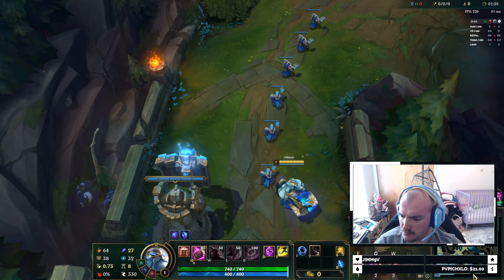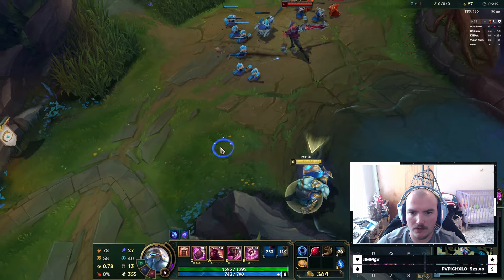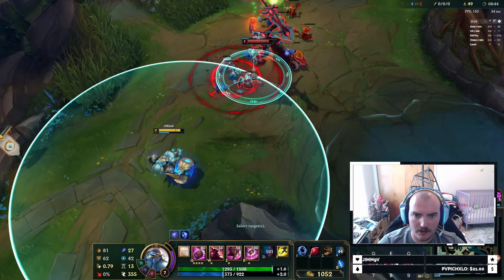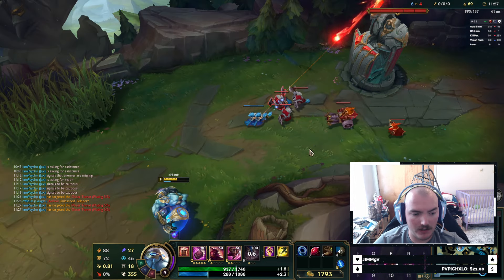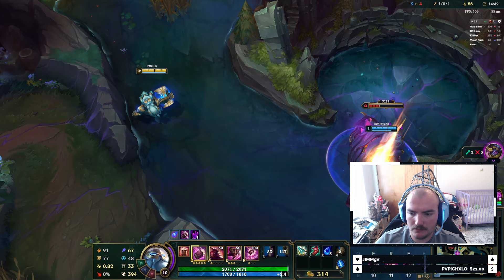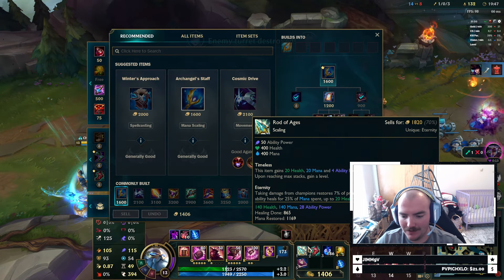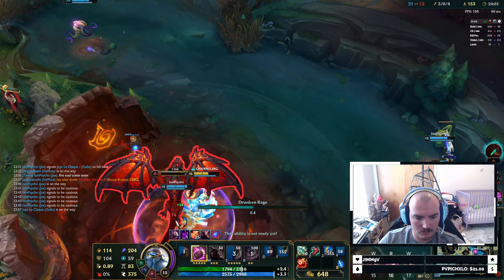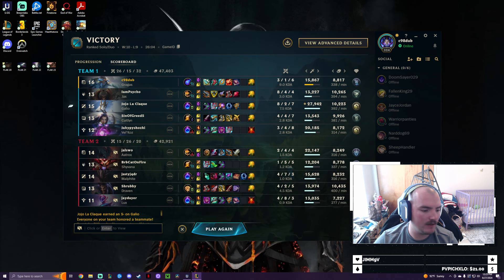Using the power of alcoholism to stay safe in lane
Gragas gameplay laning against an Aatrox top. Trying all sorts of builds to see what would be good in  ranked.

Runes:
Phase Rush - Manaflow Band - Transcendence - Scorch
Biscuit Delivery - Cosmic Insight
Ability Haste - Ability Power - Health Scaling

Summoner Spells:
Flash and Teleport